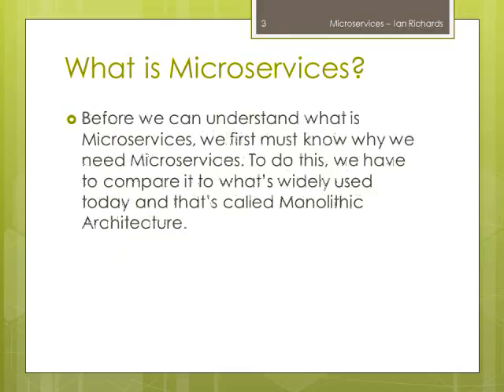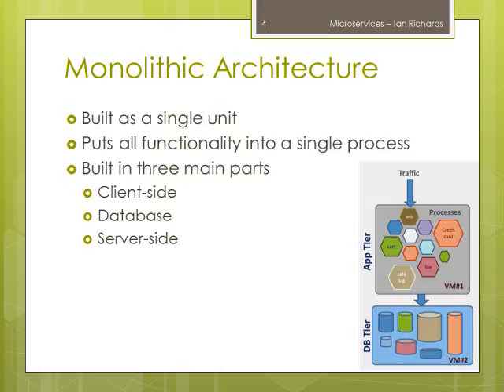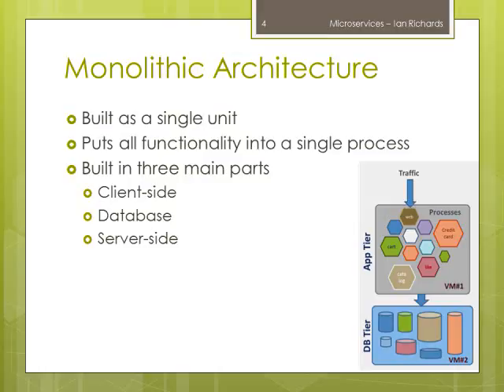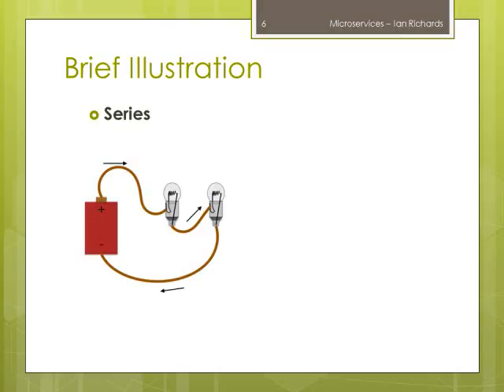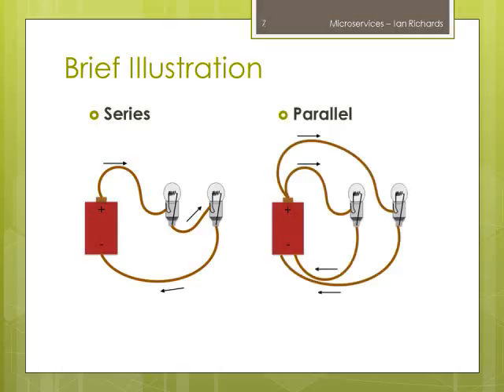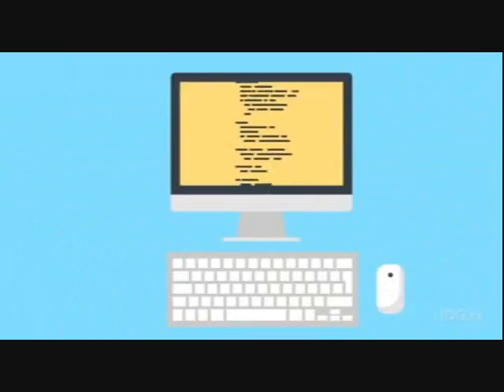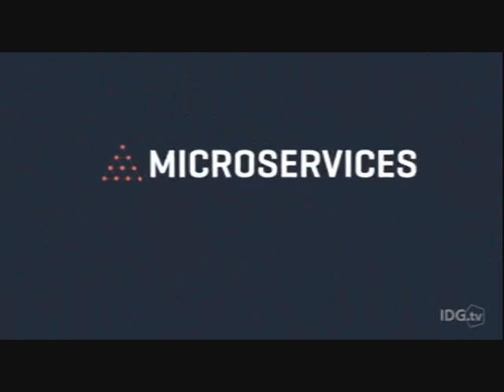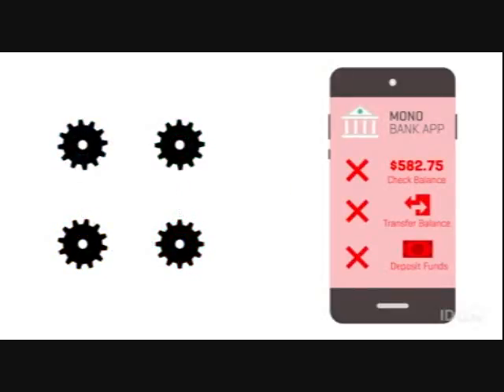Microservices Presentation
Presentation on Microservices and it's advantages.